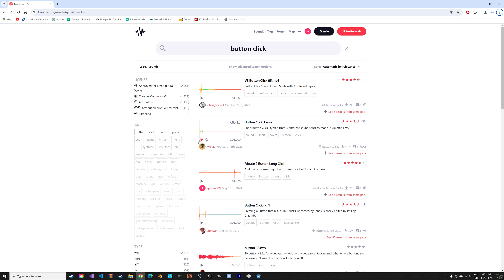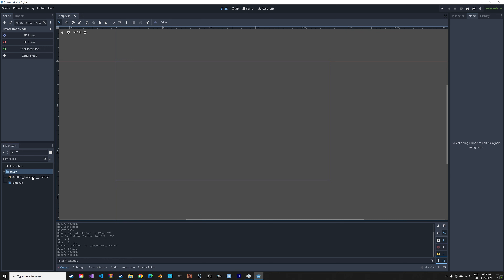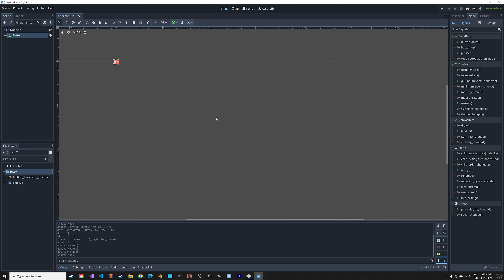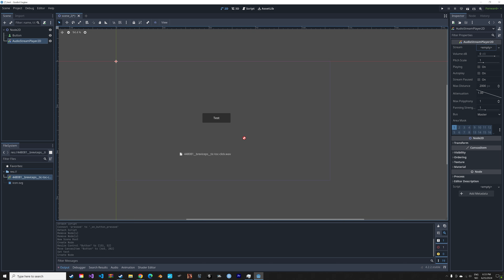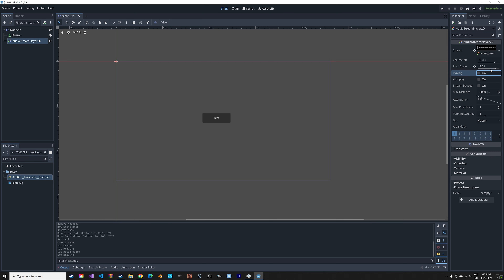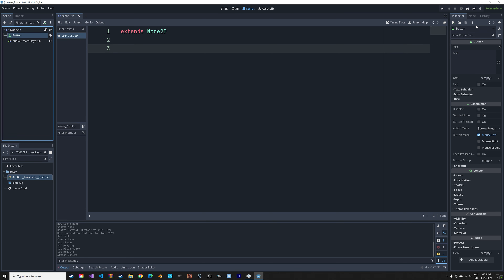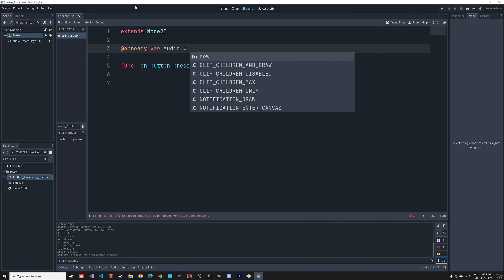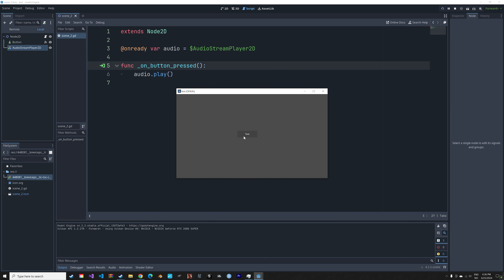How to Use Sound Effects in Godot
In this Godot tutorial I will show you how to add sound effects in Godot.